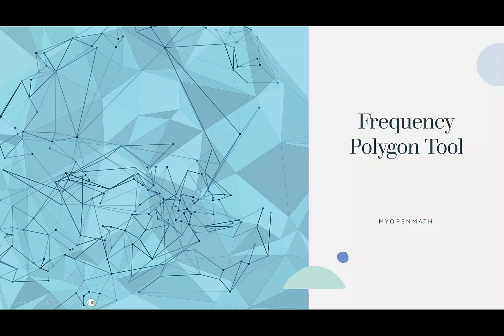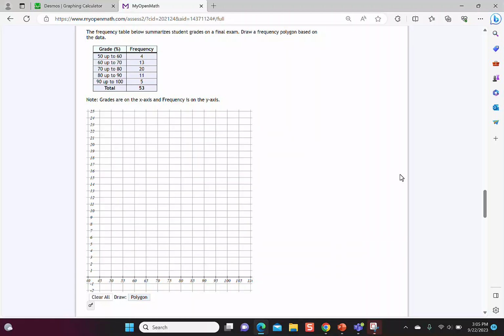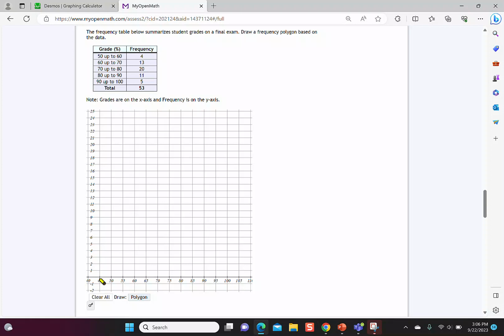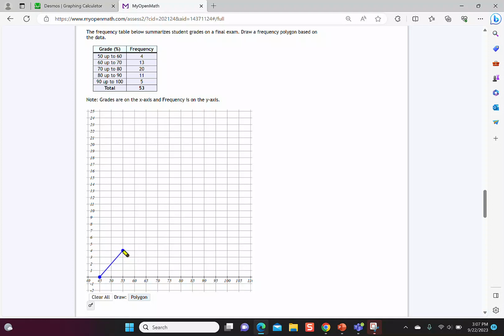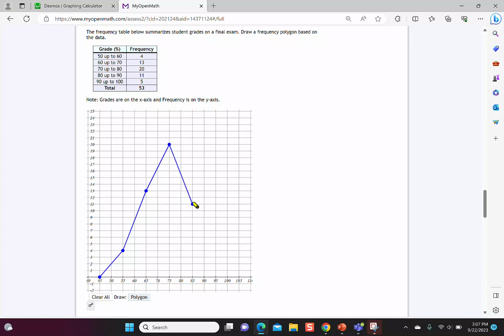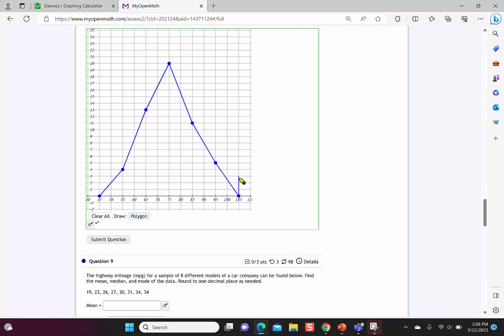Frequency Polygon Tool in MyOpenMath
This video shows how to use the frequency polygon tool in MyOpenMath to draw a graph for a frequency distribution.